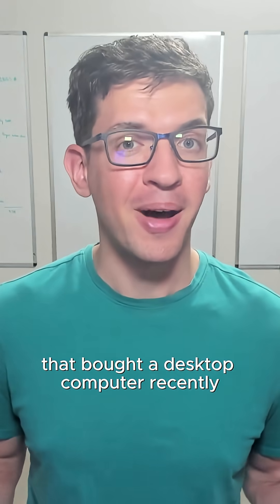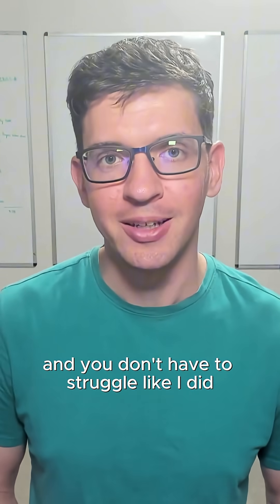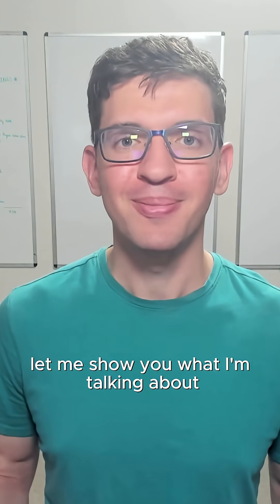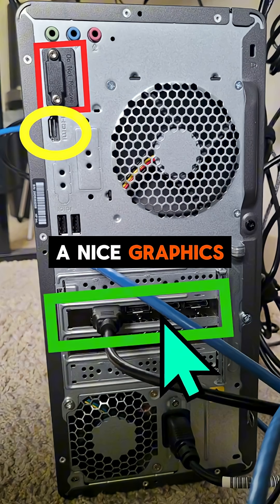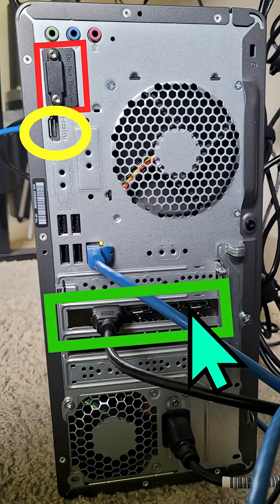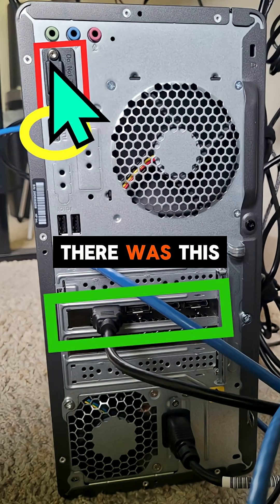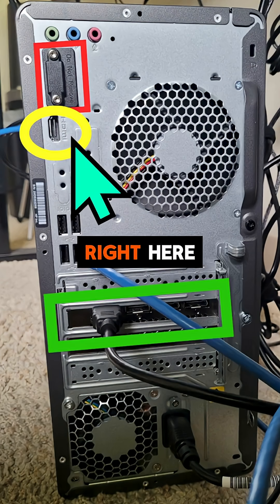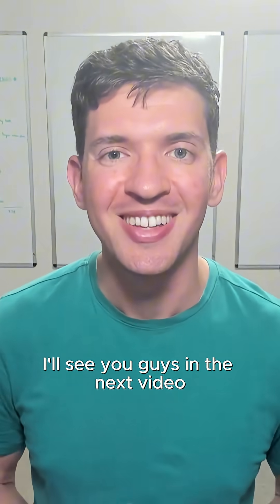New PC Not Connecting to Monitor? Try These 3 Fixes First!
Just got a new desktop but your monitor isn't showing anything? Don't panic — here are 3 simple steps to troubleshoot:

Sometimes plugging in a monitor doesn’t immediately trigger a connection. A quick restart can help your PC detect the display.

Test the Monitor & Cable
Make sure your monitor and cable actually work. Try plugging them into an older computer or laptop to confirm they’re functional.

Try Different Ports (Important)
If your new PC has both motherboard and graphics card ports (like multiple HDMI ports), use the one on the graphics card — the others might be disabled. Try switching to the second HDMI port and restarting.